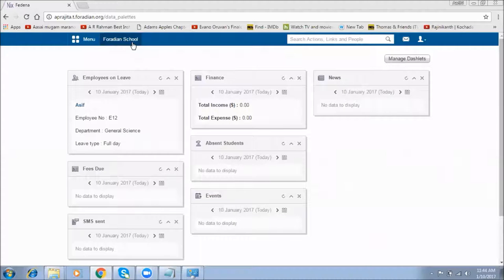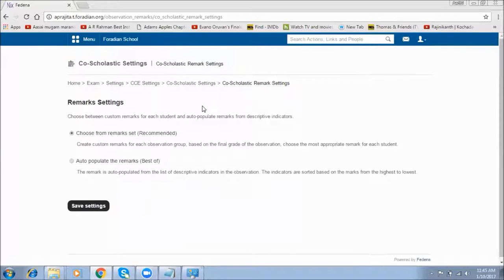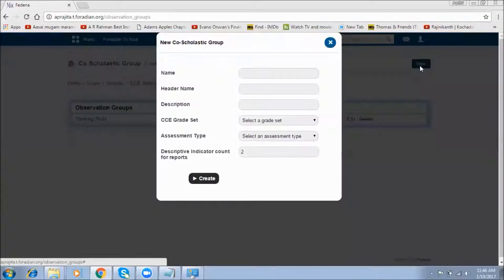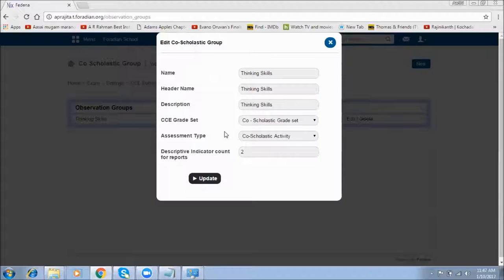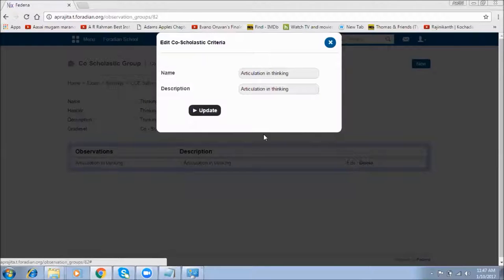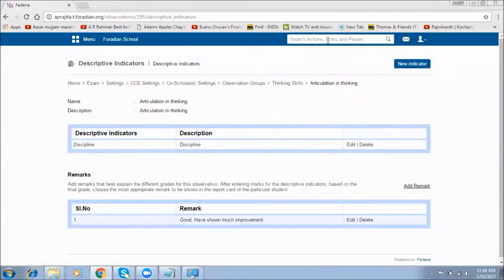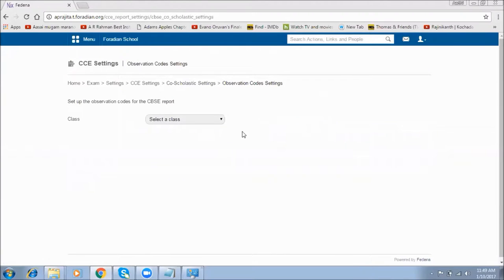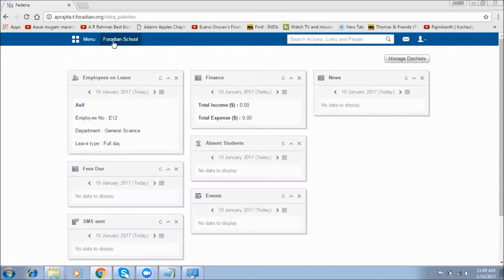Fedena - CCE Co-Scholastic Settings